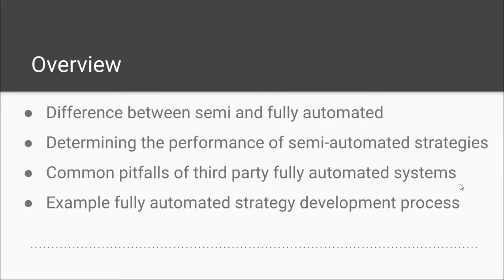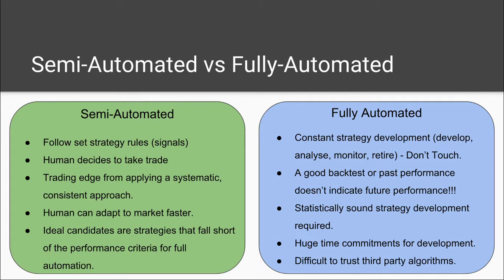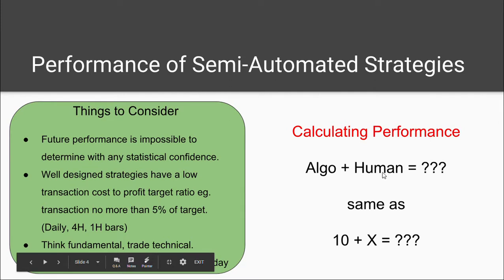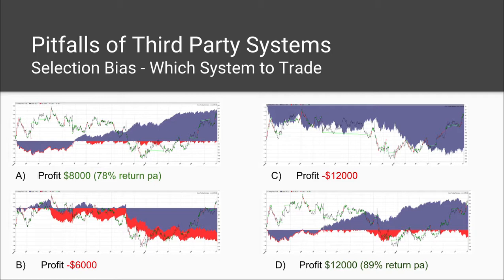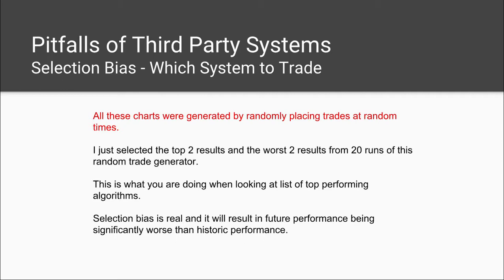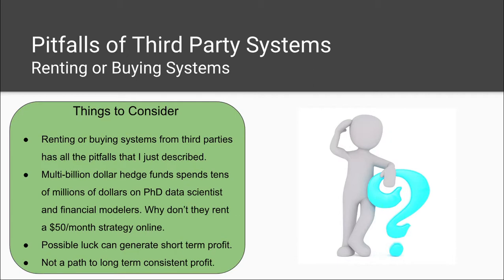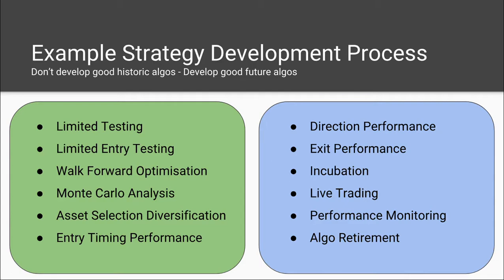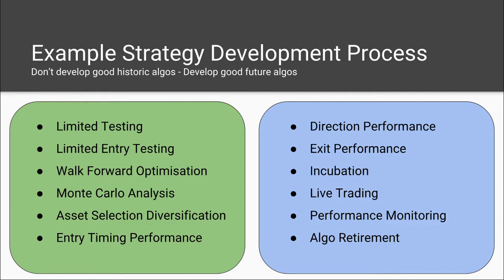Automated Trading Explained - Myths debunked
Automated trading in the FX and CFD markets is so often misunderstood. This video talks through some of the things to watch out for when using automated systems and developing your own automated systems.